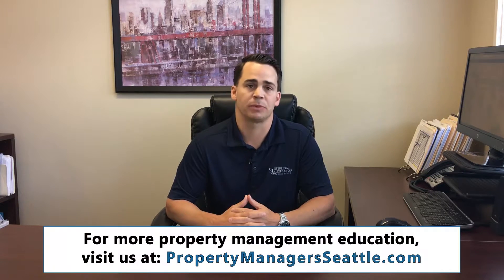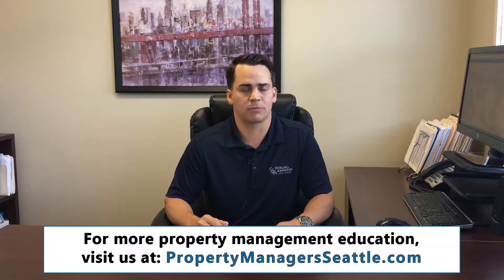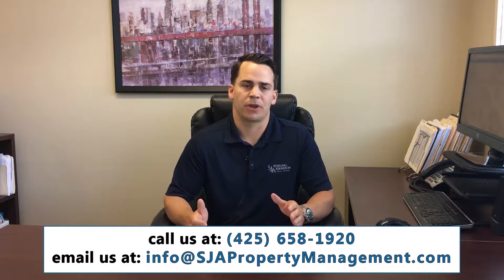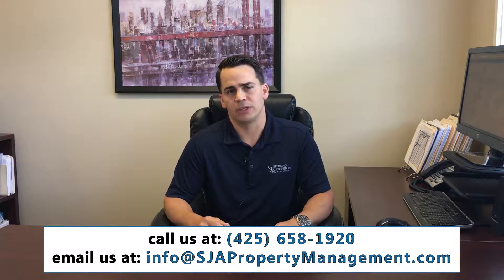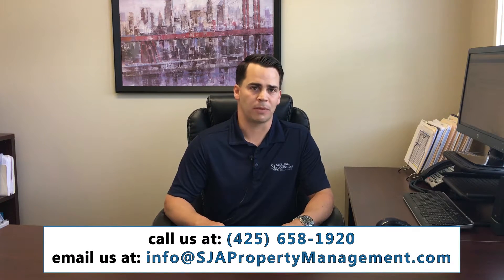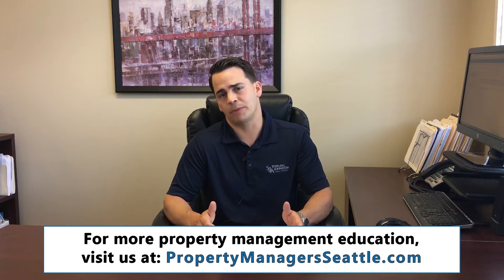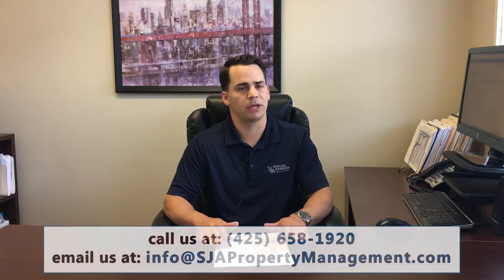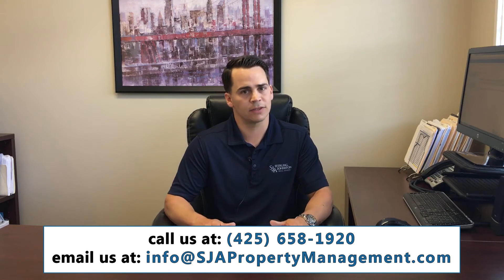What Does Professional Property Management Cost in Redmond, WA? - SJA Property Management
On our version of Landlord’s Corner, we are talking about one question that we get asked most frequently, which is: how much does property management cost? There are a couple of ways to address this. First, we’ll talk about the landlord’s cost of property management in Redmond, and then we’ll discuss the costs associated with having an inexperienced or poor property manager.

Property Management Costs: Leasing Fee

Property management companies typically break their charges in two sections...

SJA Property Management
16398 NE 85th Street Suite 101
Redmond, WA 98052

OTHER ARTICLES YOU MAY BE INTERESTED IN BY SJA PROPERTY MANAGEMENT